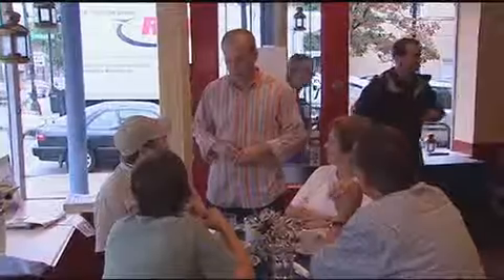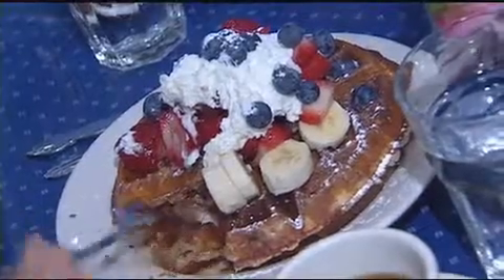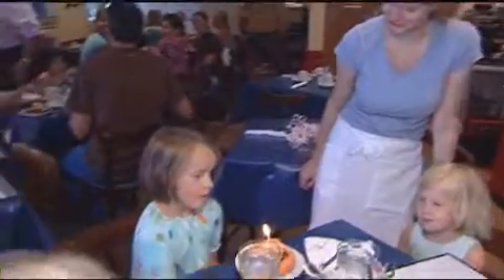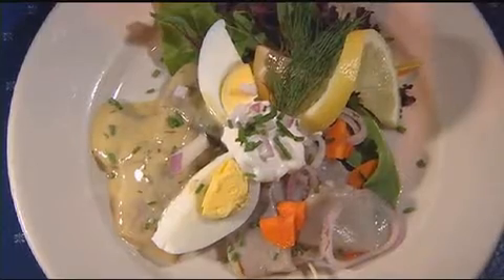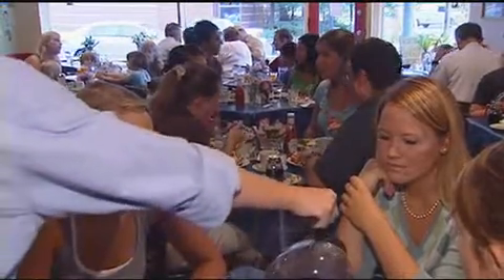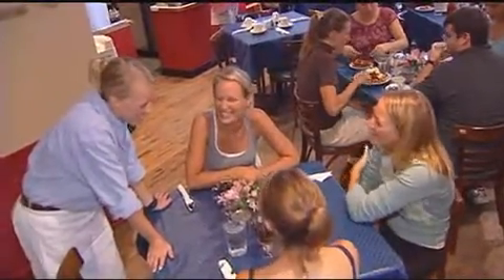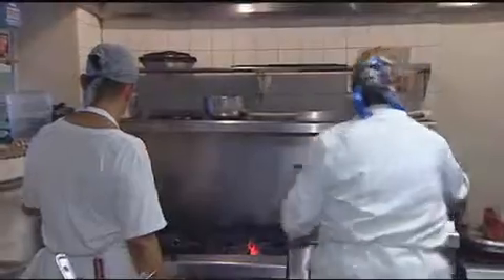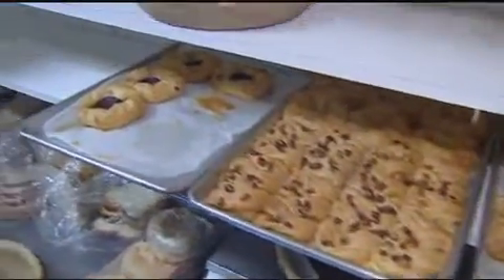Check, Please! Chicago: Tre Kronor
Go inside Tre Kronor! To see inside more of Chicago's favorite restaurants and watch hundreds of the hit TV show "Check, Please!" segments, go